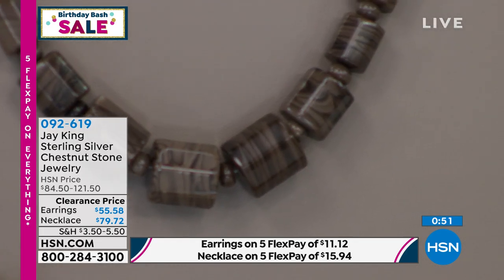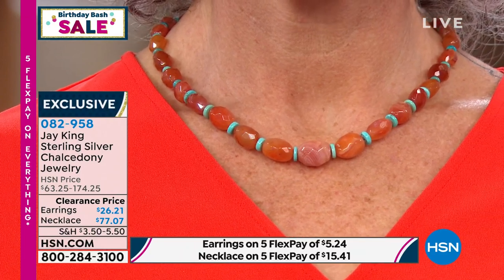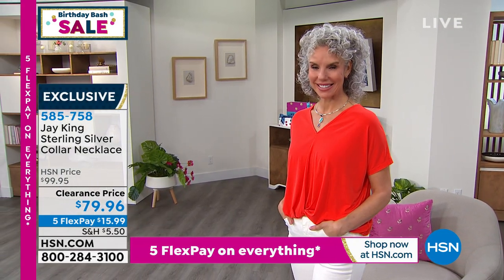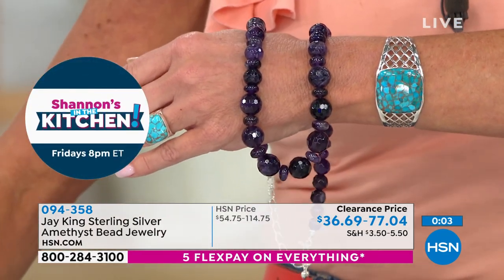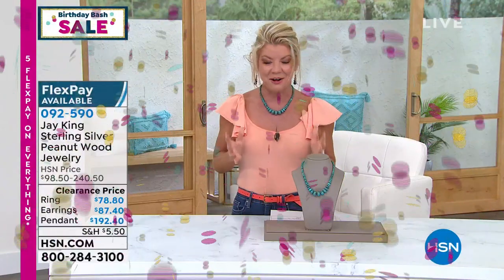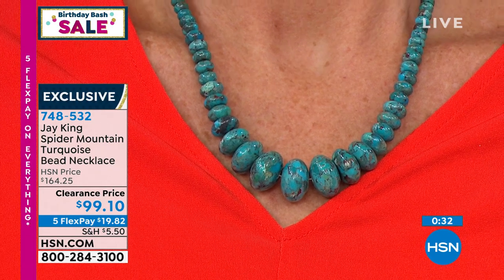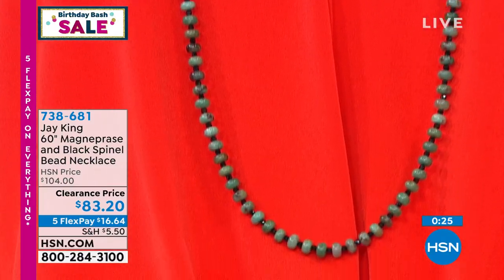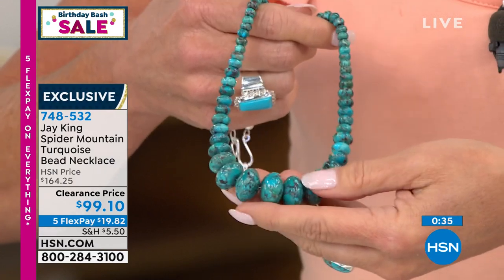HSN | Mine Finds by Jay King Jewelry Clearance 07.22.2021 - 03 PM